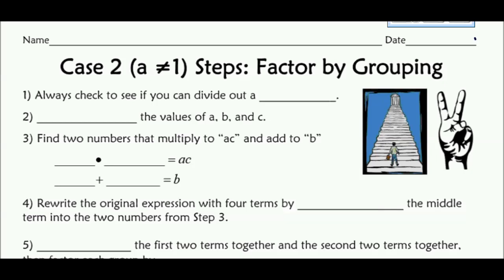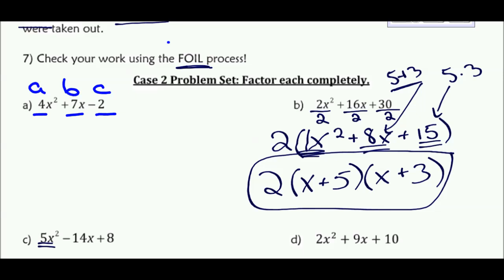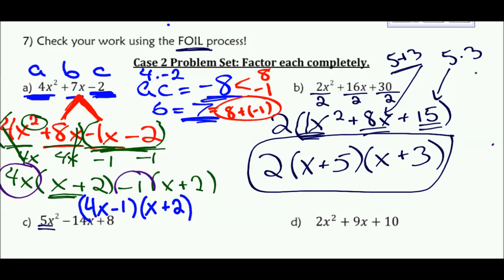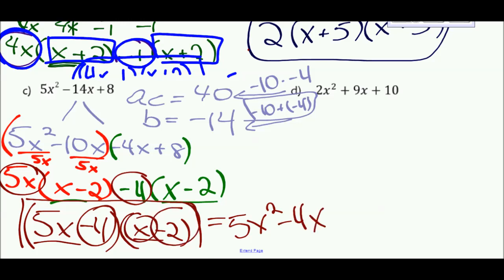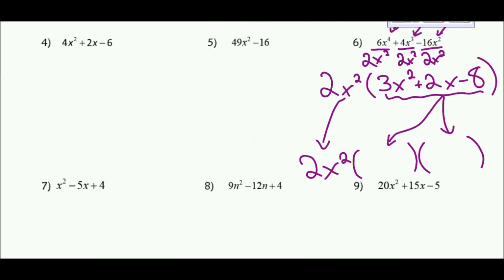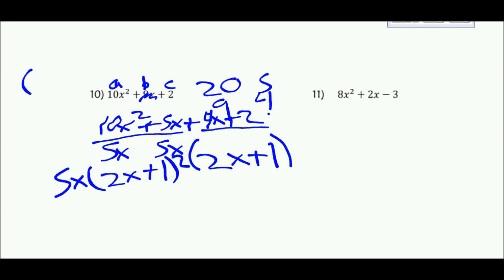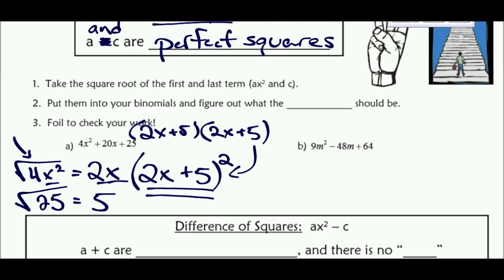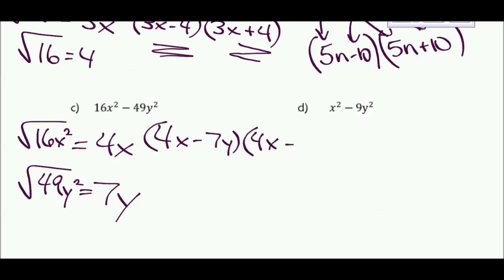Factoring by grouping with Jackson, Cameron, Caleb, and Madison